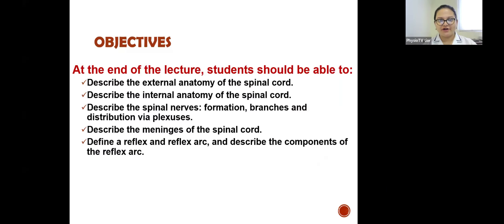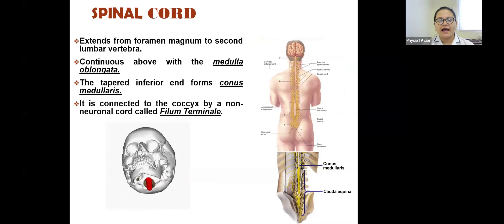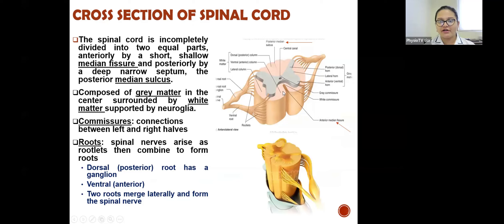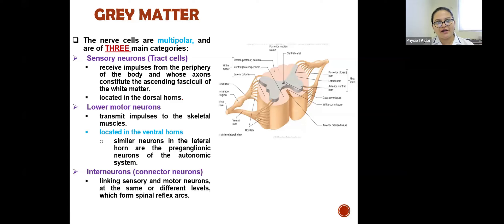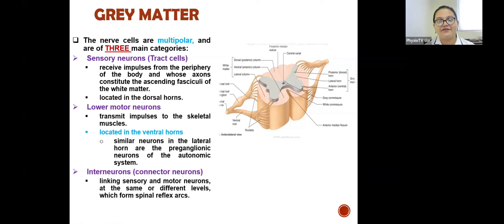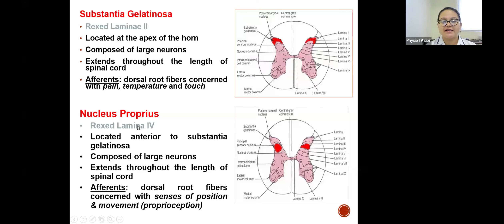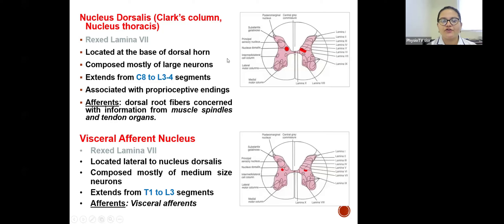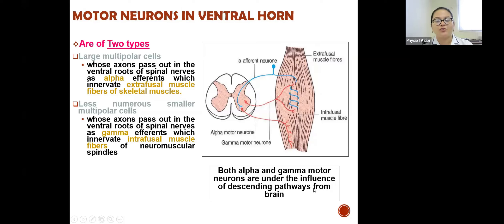PhysioTV- Anatomy and Physiology of Spinal Cord Part-1 by Dr Amruta Ekbote